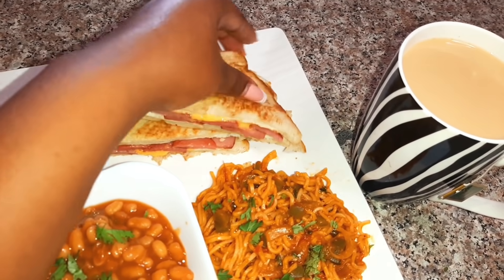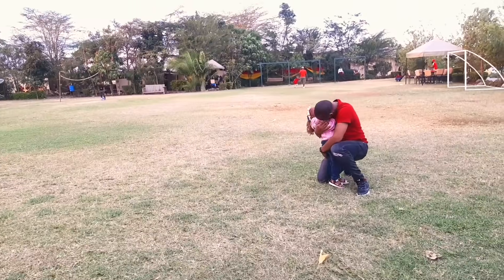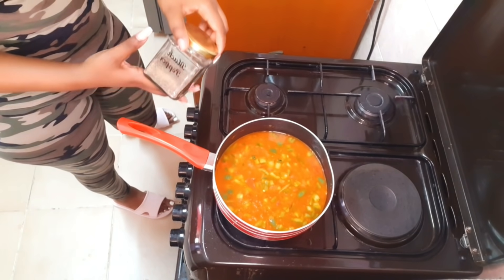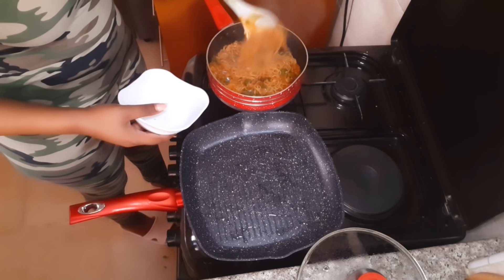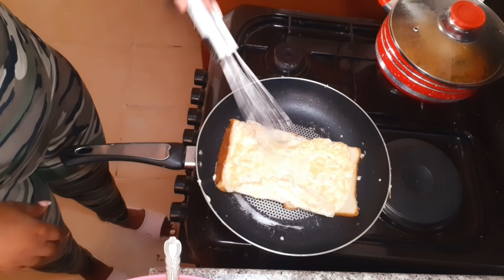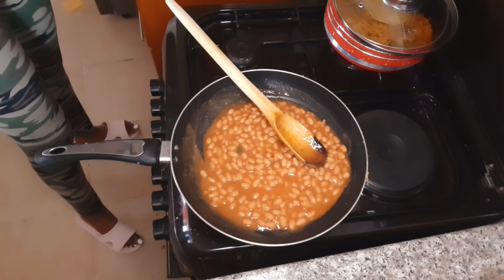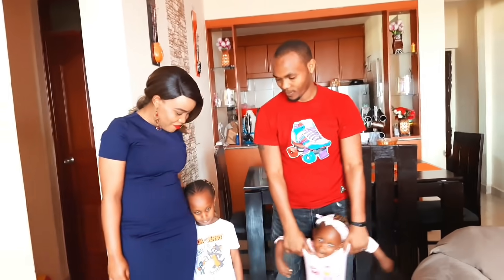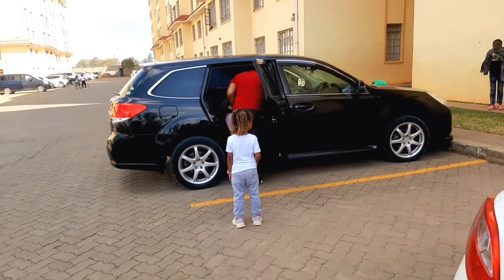Awesome affordable place for kids- family day out|| BREAKFAST IDEAS||TIFINE WISE